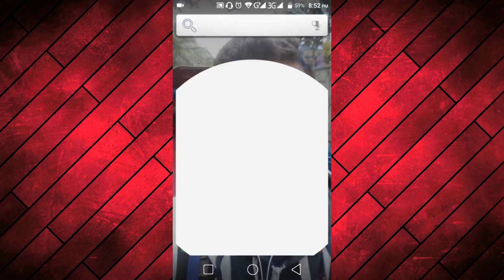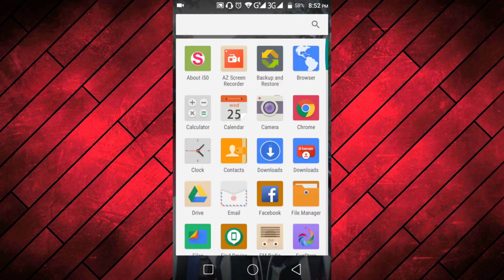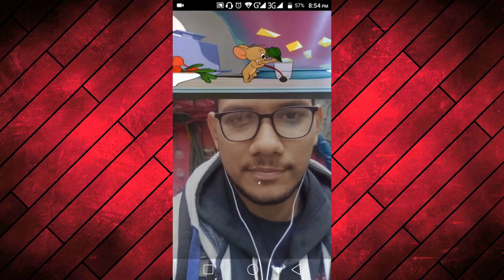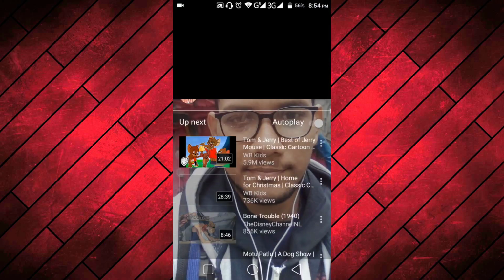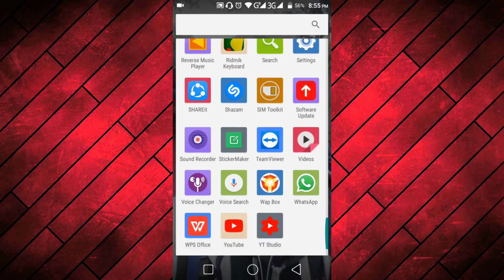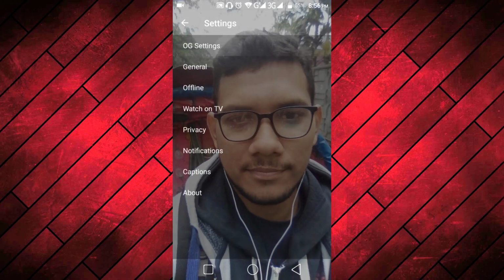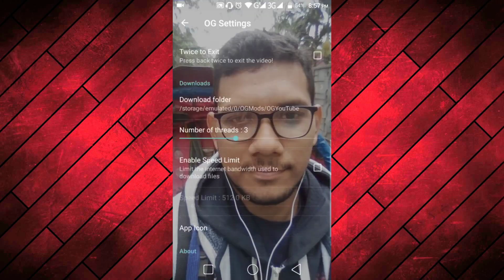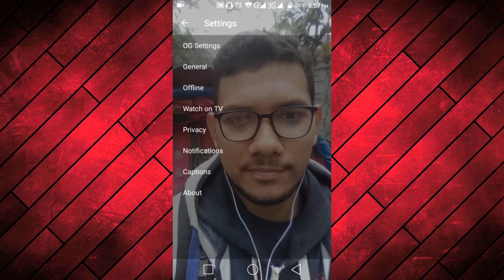Change the background of your YouTube-2020 Best trick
Best app of 2019 || Add background image on YouTube app || 2019 new best update

In This video I going to show you how you can add a background image on youtube app in your android mobile. It's really easy for you. you need to install an app. But you will not get this app in google_play_store. So you need to add it from google and for that you need to on the allow of unknown sources from your mobile settings in security option.